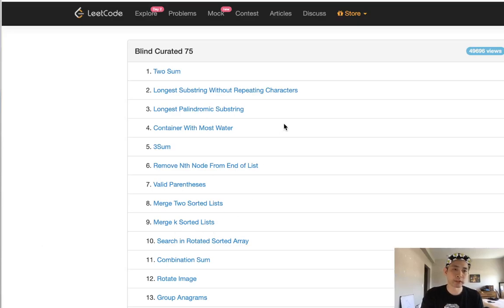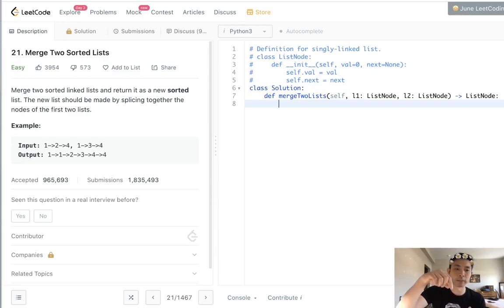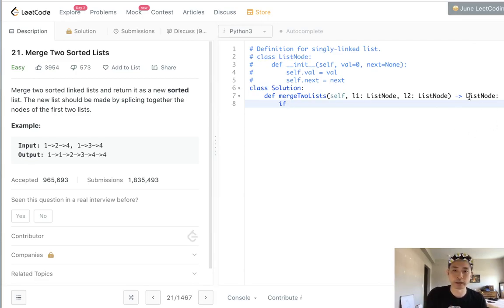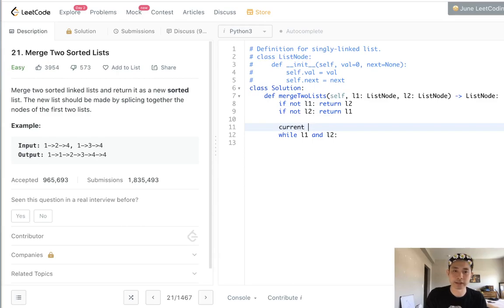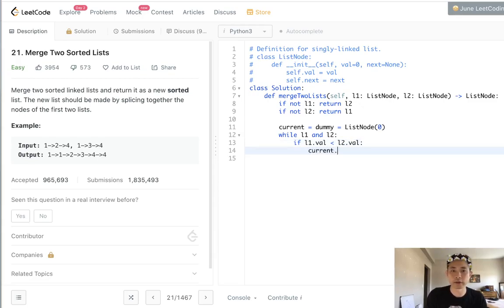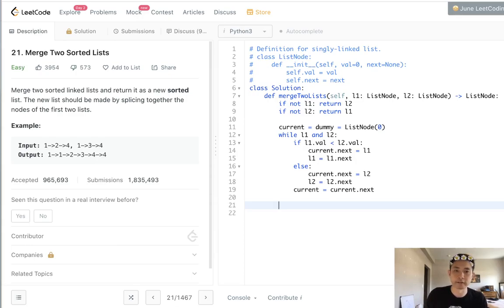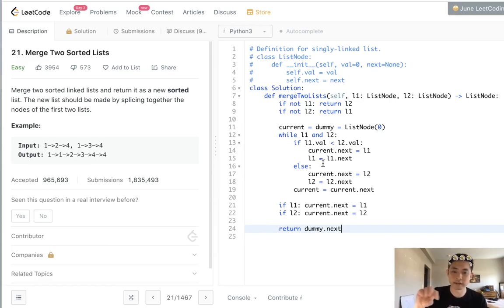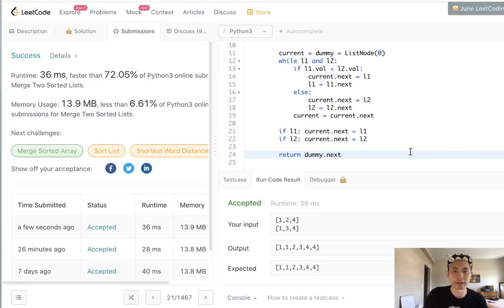Leetcode - Merge Two Sorted Lists (Python)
Leetcode - Merge Two Sorted Lists

Solving and explaining the essential 75 Leetcode Questions